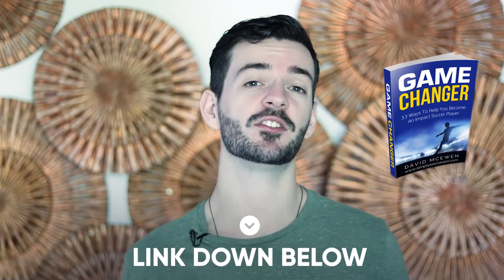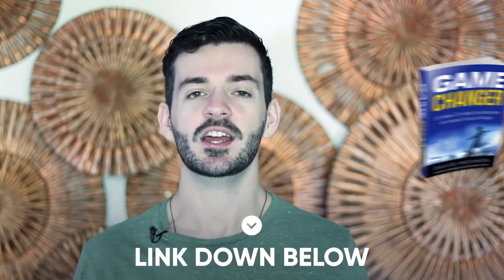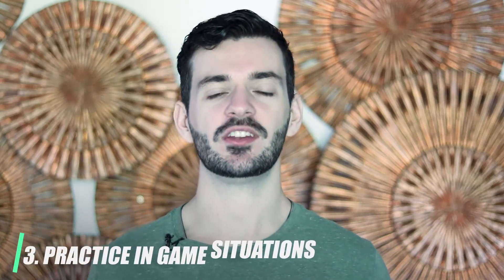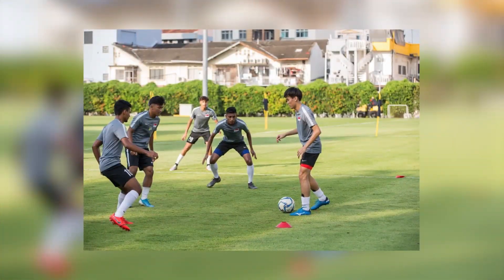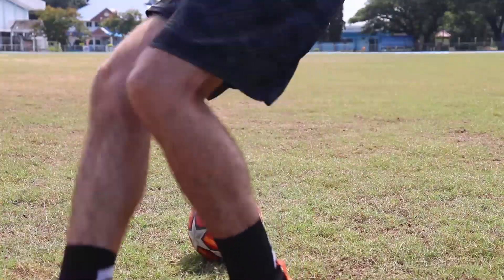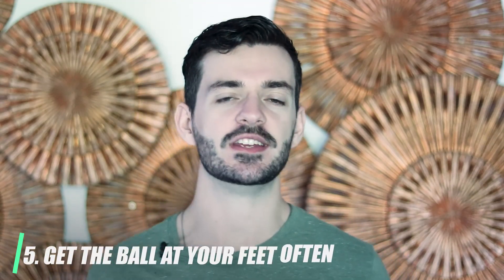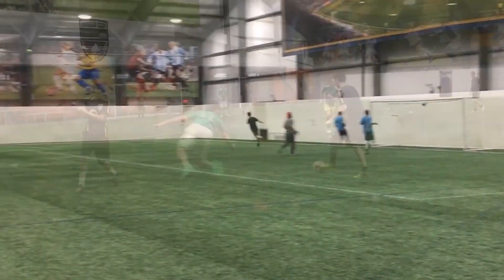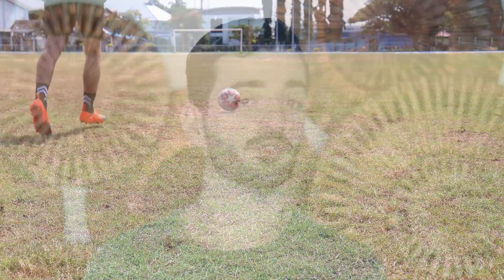Struggling With Your Dribbling? Here's The Fix!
Training programs - If you are struggling with your dribbling in football, watch this! Here is the fix.

My Favorite Benefits:
Increase speed and acceleration
Increase peak strength and endurance levels
Improve cognitive function, focus, and concentration
Decrease recovery time by quickly rebuilding muscle tissue
Keto-friendly, Soy-Free, Vegan, Gluten-Free, and NON-GMO
3x more effective on a gram-for-gram basis than any protein source